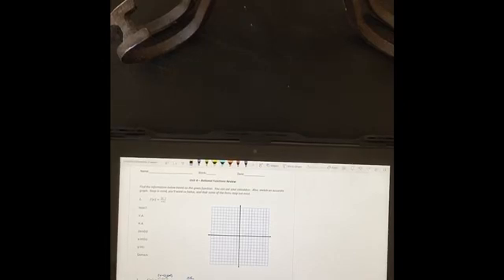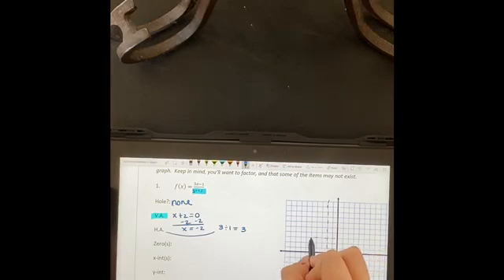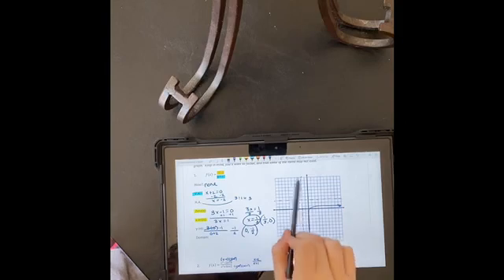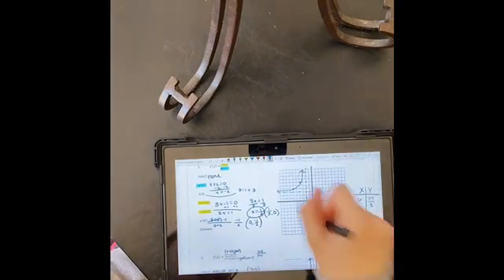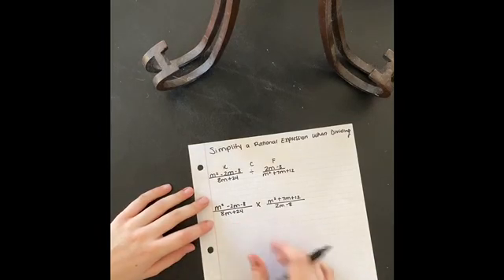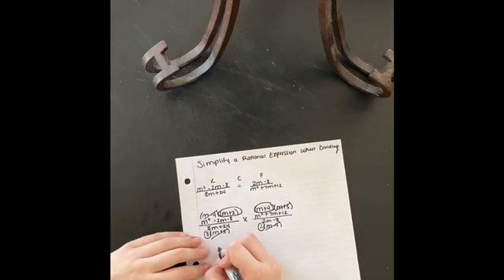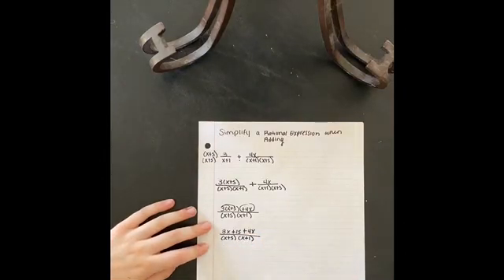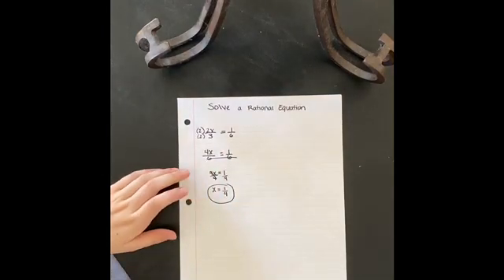How to Solve Rationals